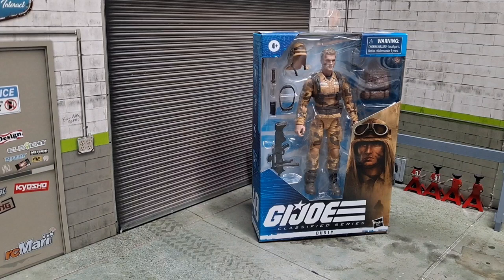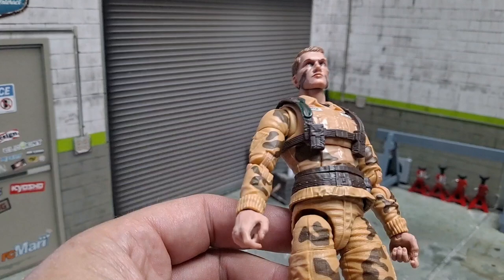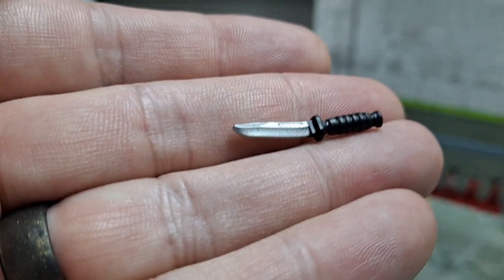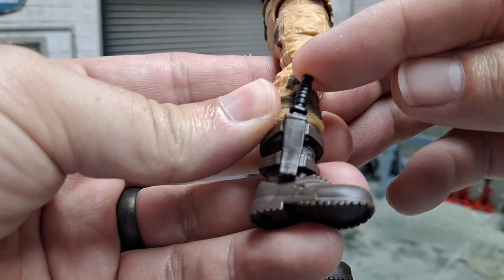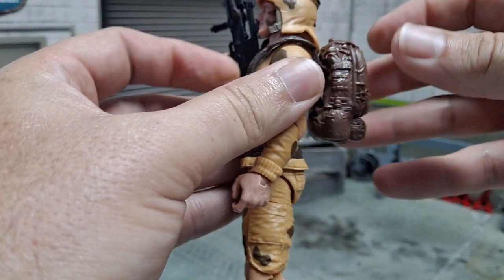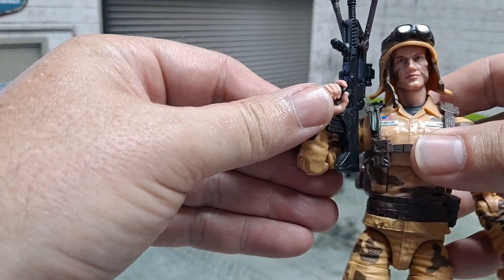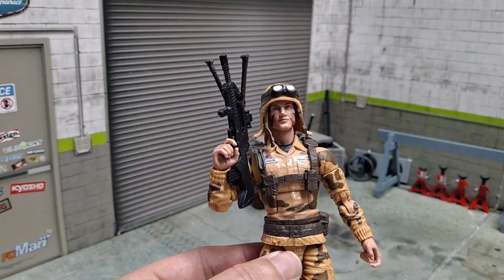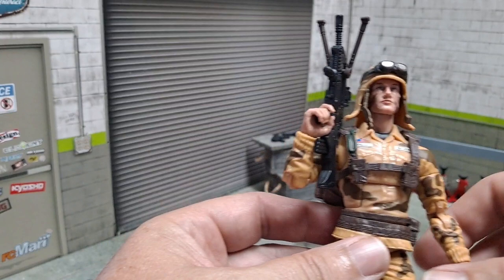GI Joe Classified: Dusty unboxing/review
Today's random stuff unboxing is one of my favorite desert joes - Dusty!